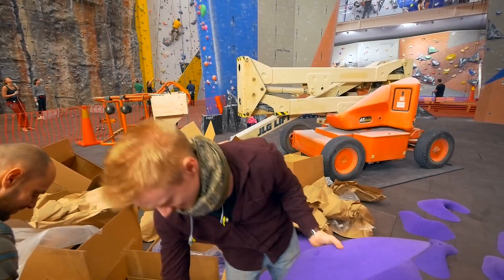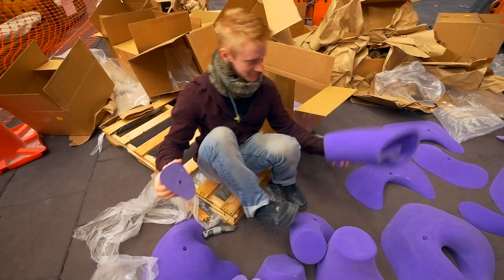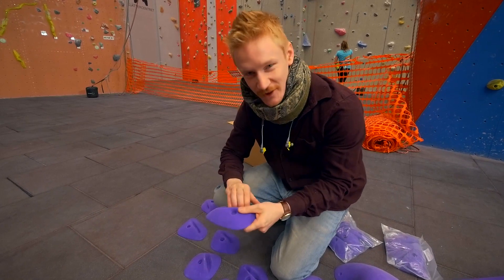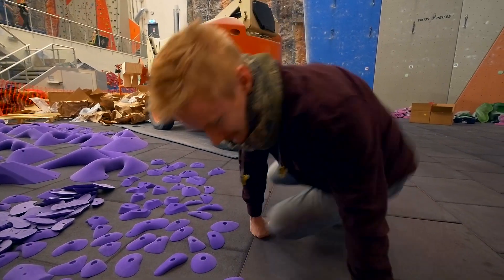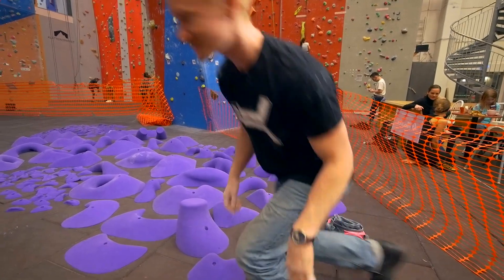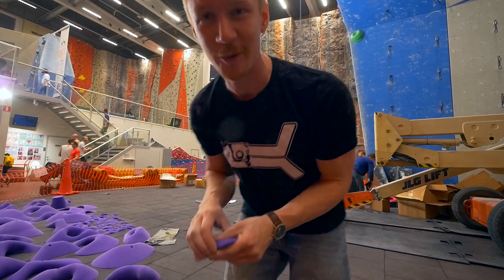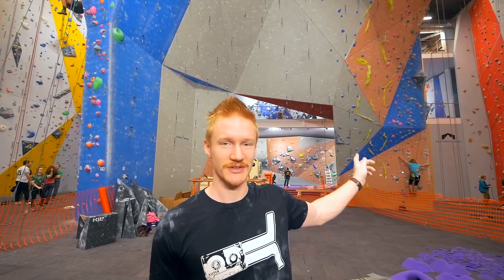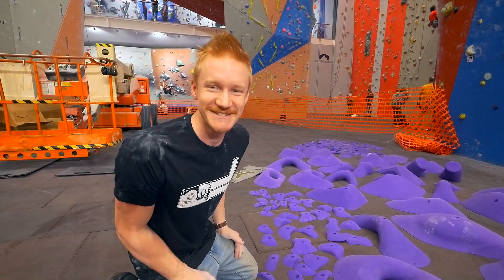The Project Episode 1 - Arrival Of The Holds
Today the holds for the worlds hardest route arrived!
for the amazing holds.

All this is possible by Black Diamond and Klättercentret.

Robert Rundin Is the head routesetter, he's been that for most legends only comps and hes been building for 15 years. The guy knows how to build great routes/boulders.

This Is the first of many episodes, I will try to follow the journey and share the story as much as i can up untill the event happens, wich is at 18/2, so in less then 3 weeks time!